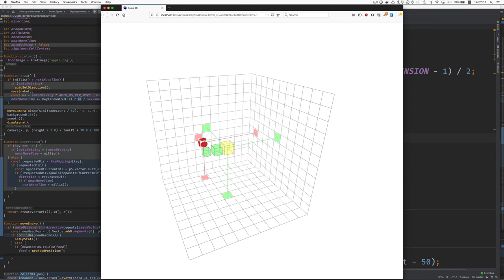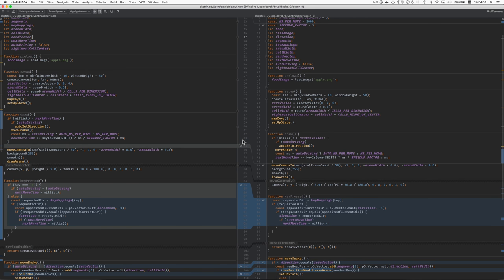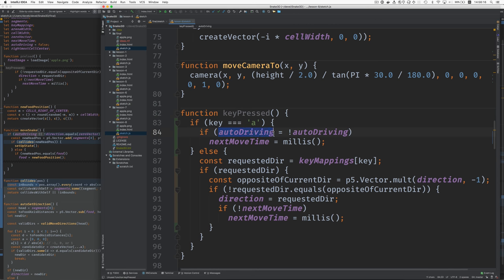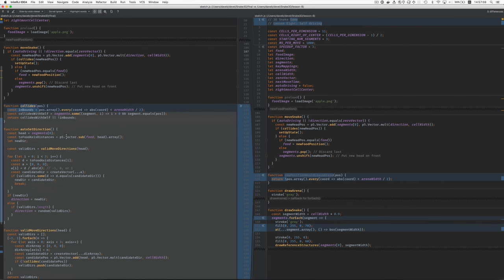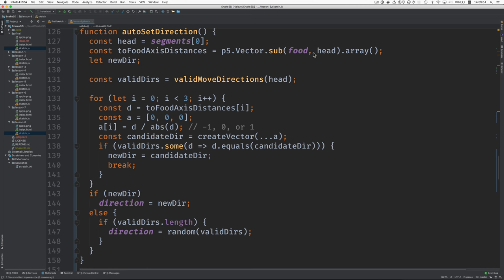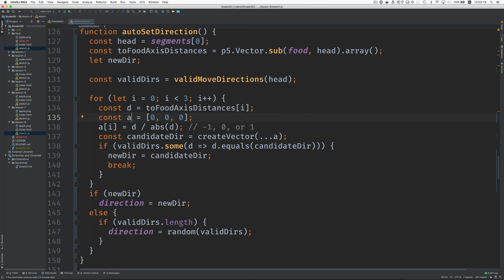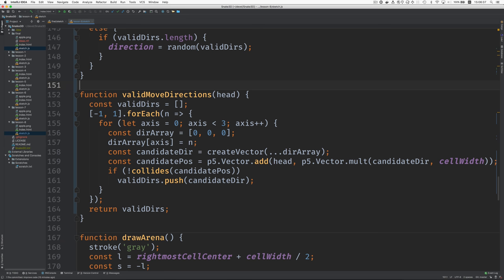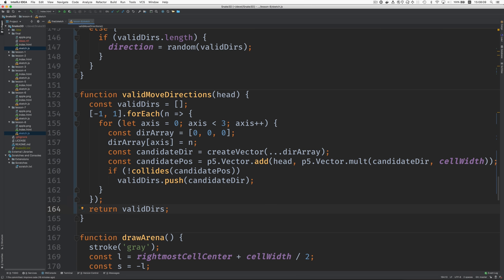3D Snake Game with p5.js, Lesson 8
The enhancements in this lesson add self-driving capability to the snake. The snake moves along the x, y and then z axes until it reaches the apple. If it encounters itself it makes random moves until it can continue as before.